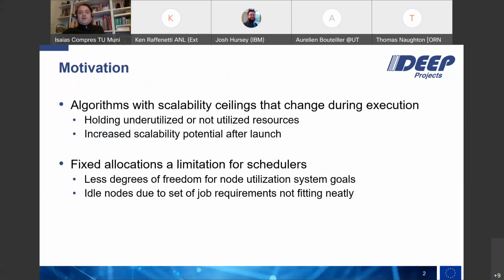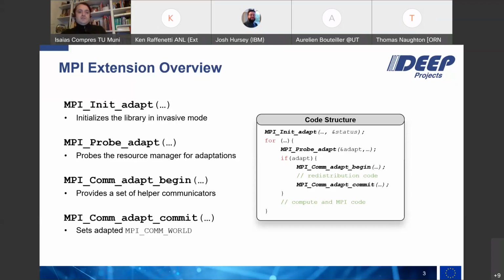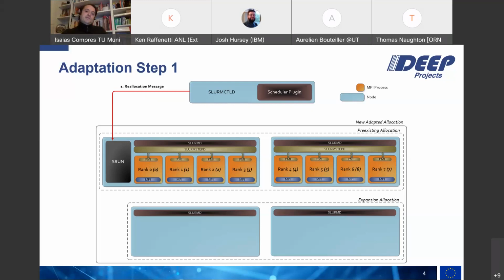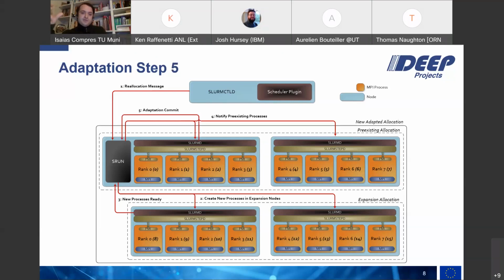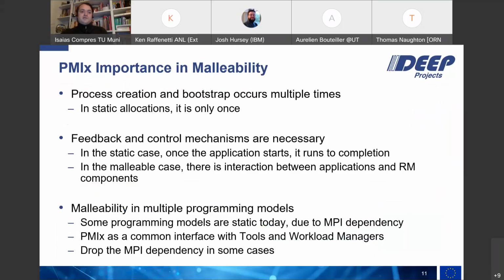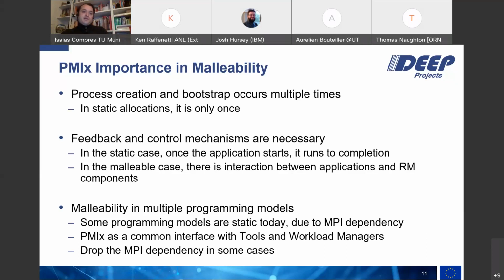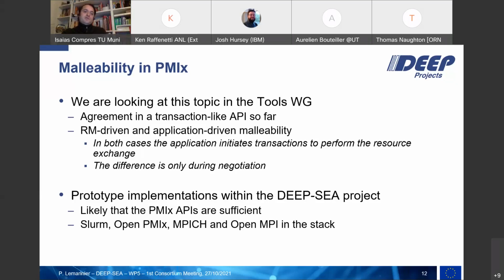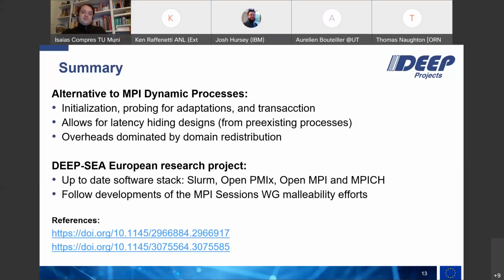Experiences with a Slurm and MPICH based Malleability Prototype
Presented by Isaías A. Comprés Ureña in the PMIx ASC Meeting 4Q 2021